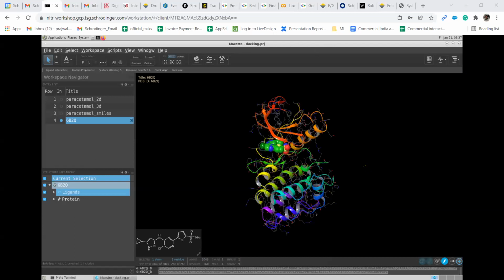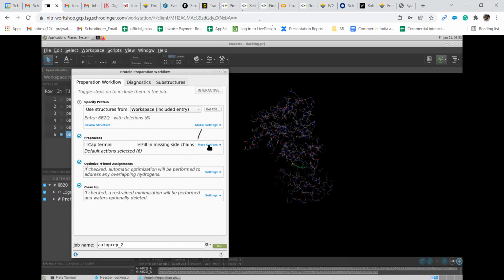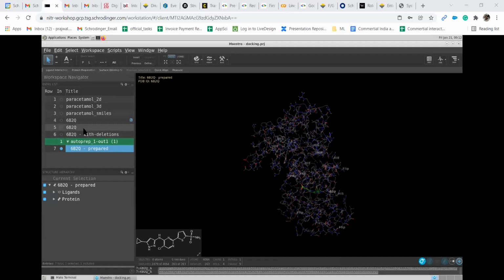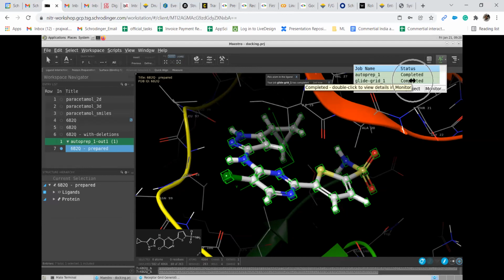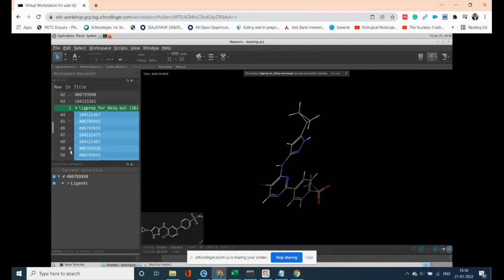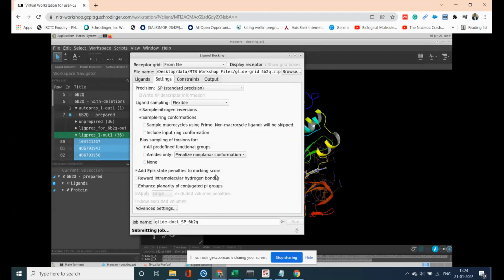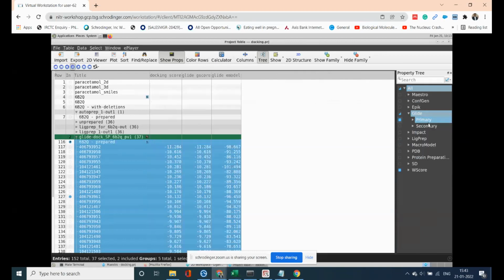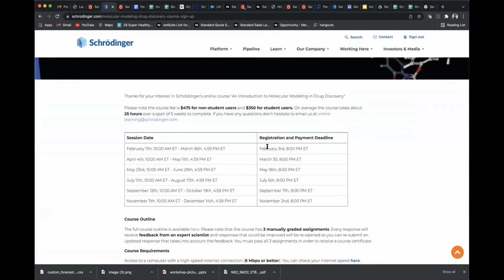GenXConference 2.0 | SCHRODINGER | Cloud-Based Hands on Training Workshop Session-2 || Genesys NITR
Gear up for an exiting workshop that going to bring advanced drug designing labs to your houses with the guidance of experts and support from SCHRODINGER. Sign up quick and don’t miss the opportunity to be one of the hundred who’ll get access to the exclusive Schrodinger cloud based programme. Mark your calendars on 21/01/2022 at 9:30 am. 😀